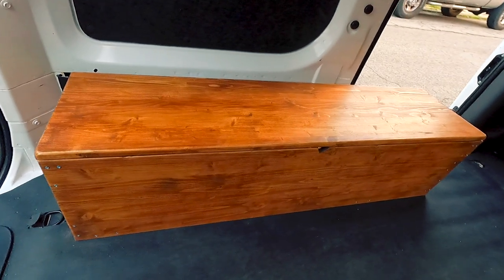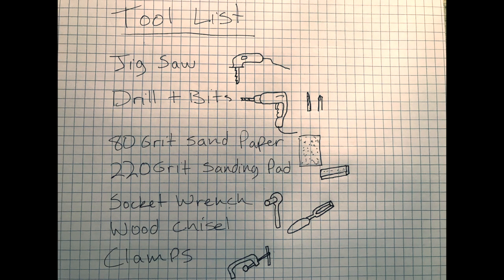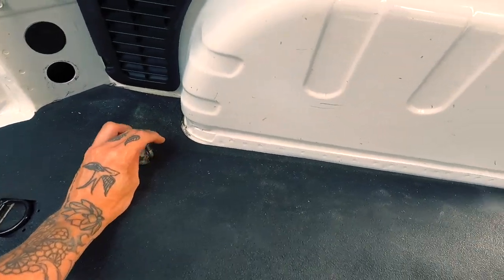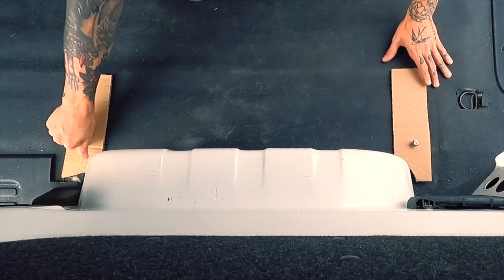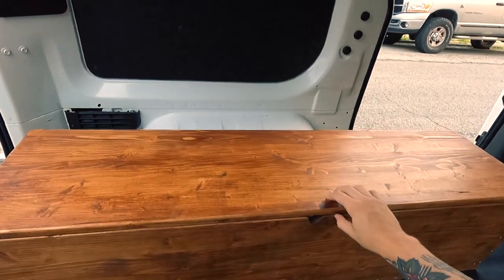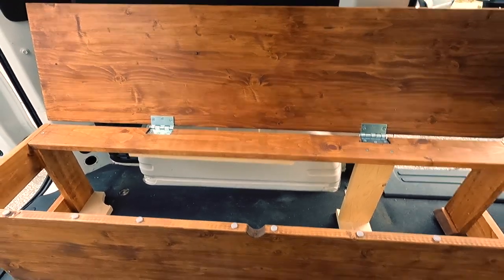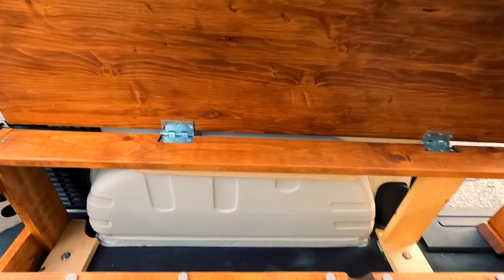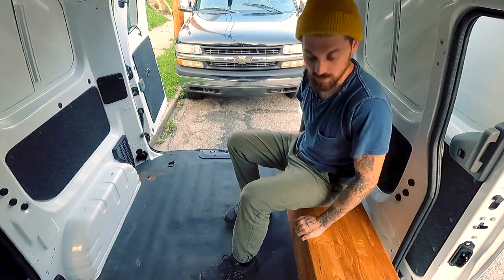VAN LIFE - DIY STORAGE BENCH - NV200 BUILD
Hey There!
Back in the van for another part of the build in the NV200... The Bench!
A super fun project that will serve as a seat and some storage!
I walk you through some of the more technical parts of building and installing this bench, but overall, pretty simple!
Thanks for hangin with me, see you for the next project!
    -KJP